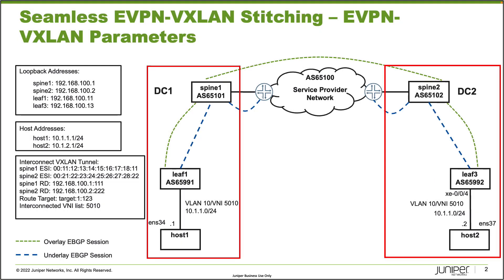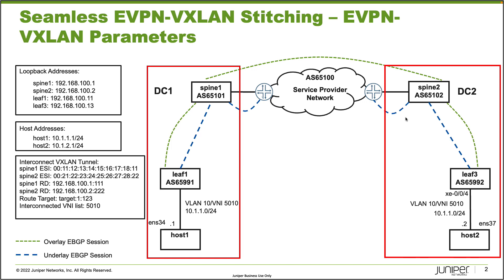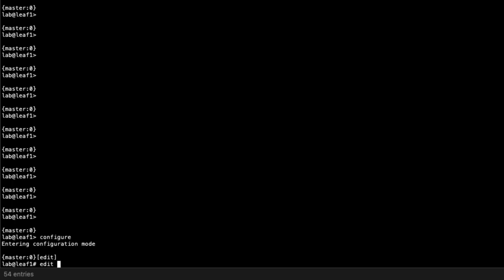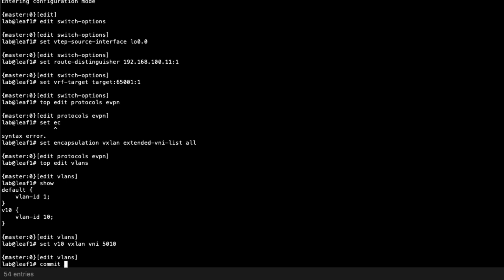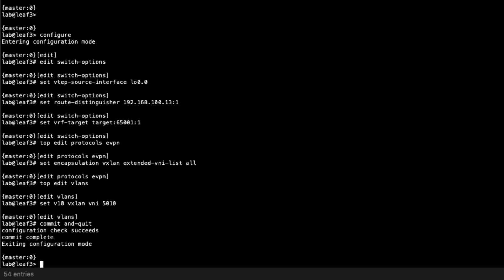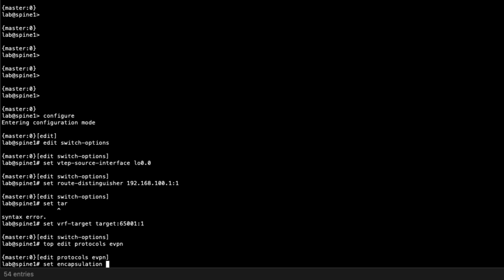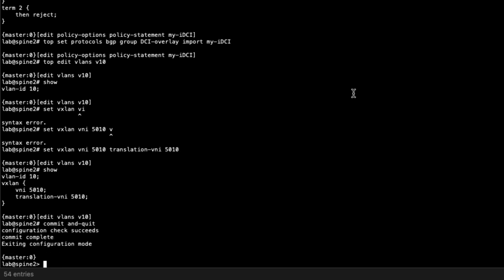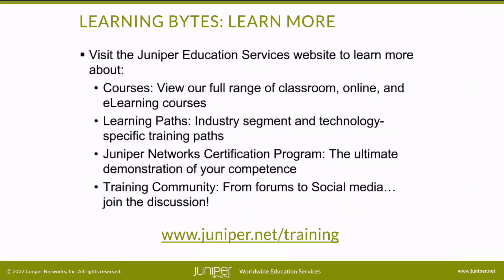Seamless EVPN-VXLAN Stitching – EVPN and VXLAN Parameters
The Seamless EVPN-VXLAN Stitching – EVPN and VXLAN Parameters video covers how to configure the EVPN and VXLAN parameters for seamless EVPN-VXLAN stitching. This video is most appropriate for users with a high degree of knowledge and skill with data center technologies.
• Presenter: Zach Gibbs / Content Developer
• Relevant to OS Releases: Junos 21.3R1.9 or later
• Relevant to Juniper Platforms: QFX Series

• On-Demand Training: Take a hands-on course…now!